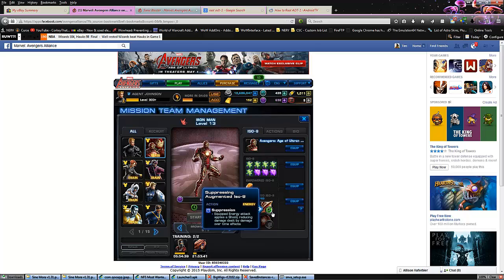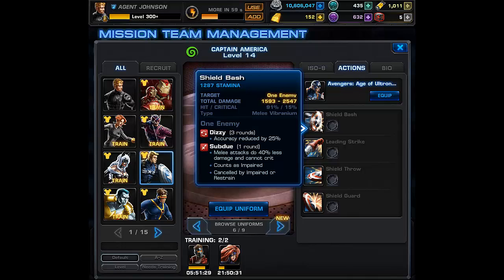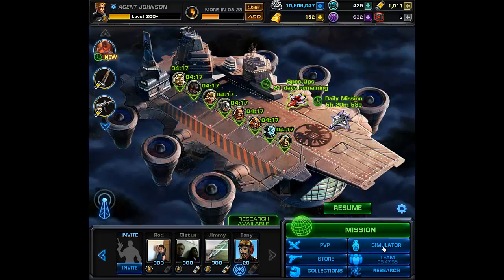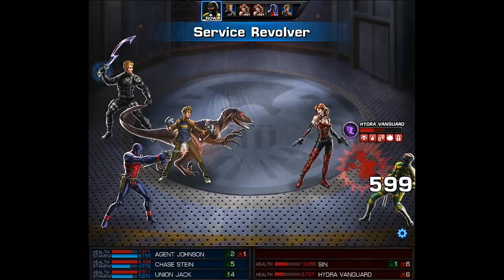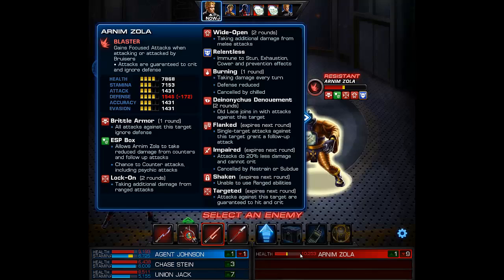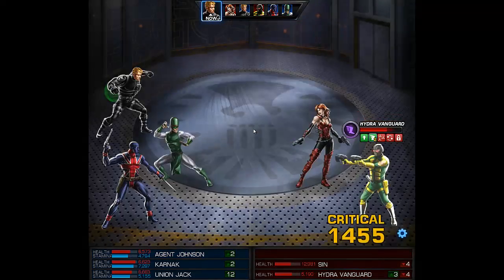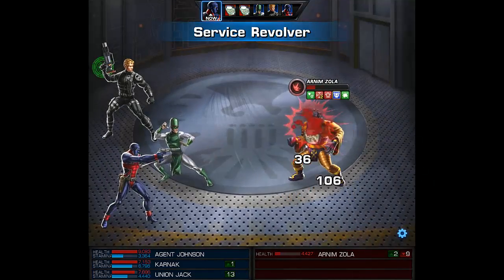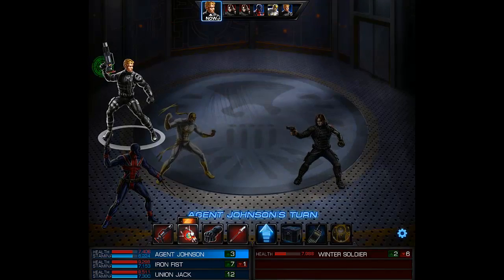Marvel Avengers Alliance-Team Kar Jack, Chasing Union and new Cap'n Suit!